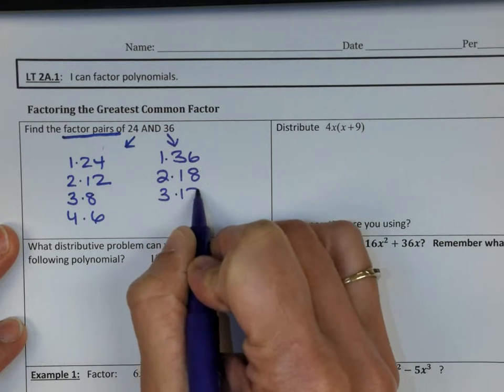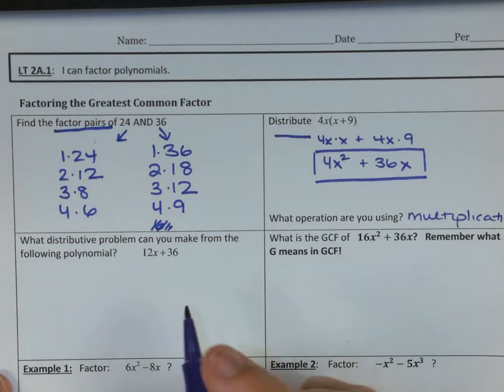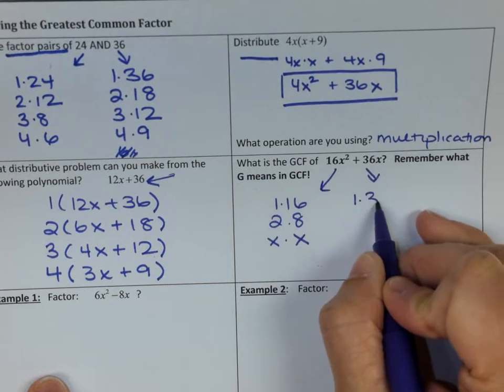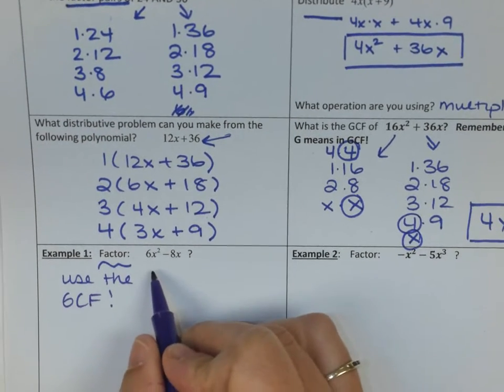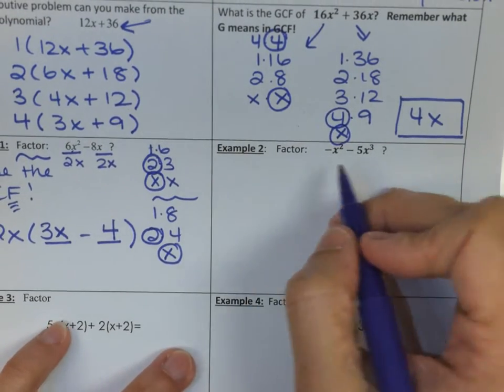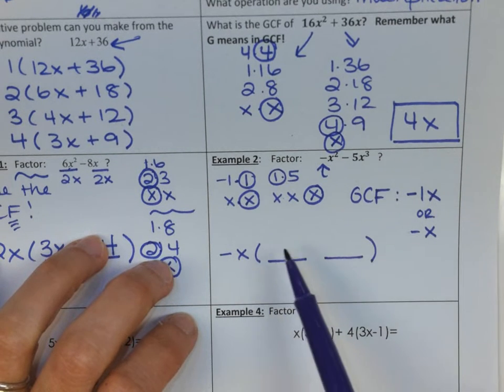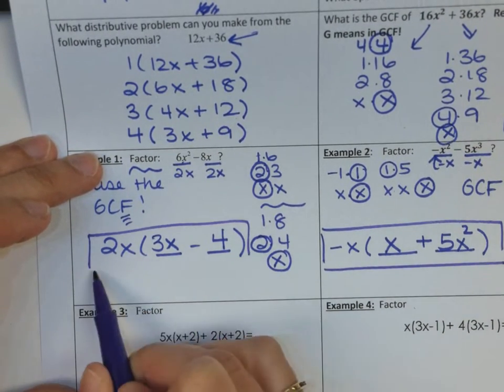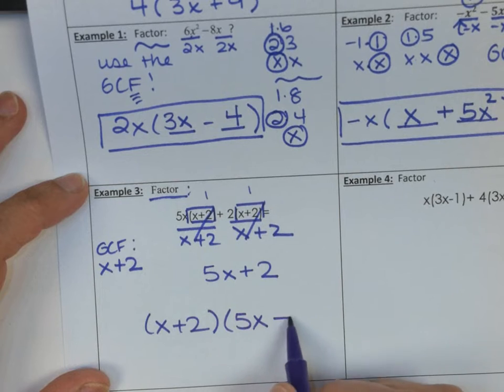LT.2A.1 (Algebra 2)